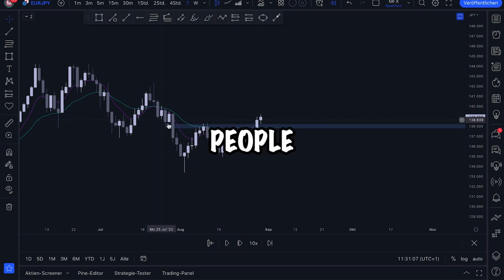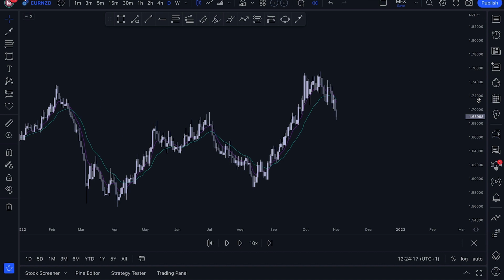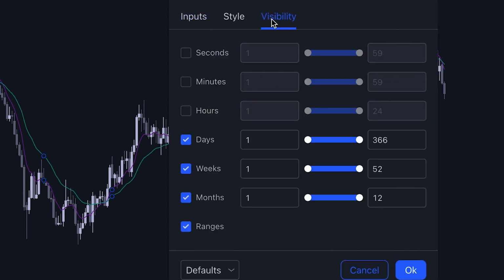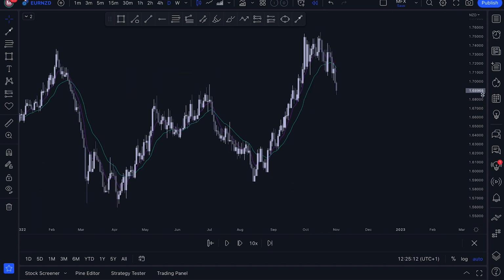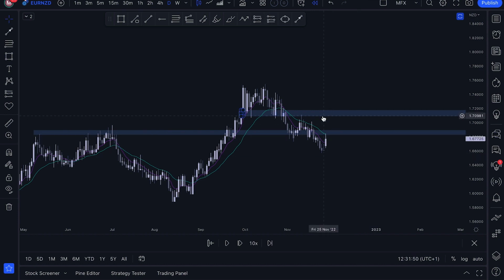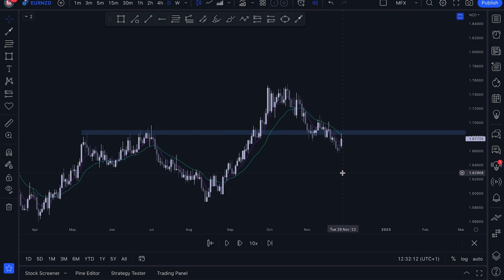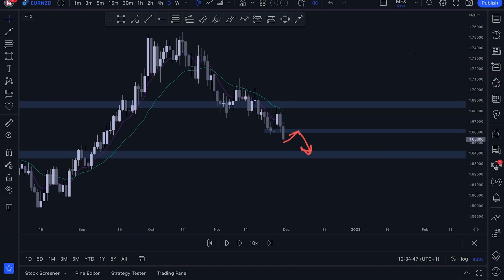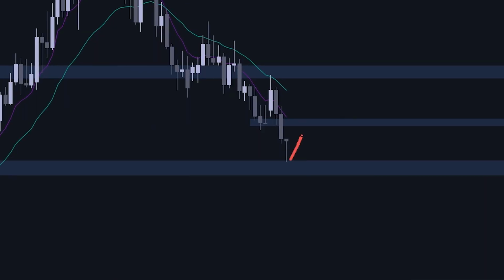Do This To Trade Key Levels Like A Pro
In this video, you will learn all you need to know to start winning trades using support and resistance. Time tested and proven to be profitable, support and resistance have provided me with some of my best trading opportunities, and today, I want to share my exact process to catching those trades! Enjoy!